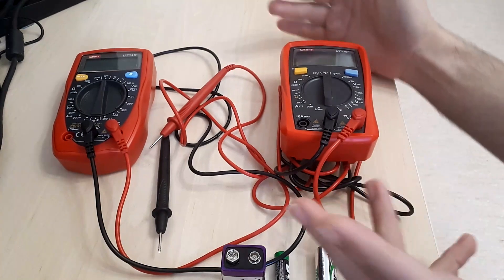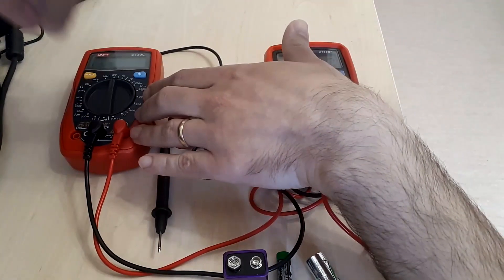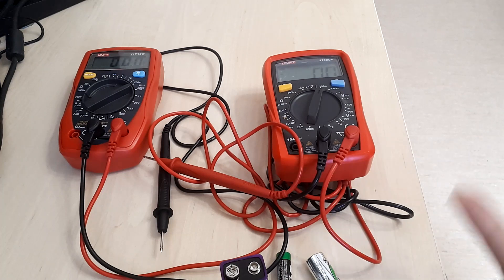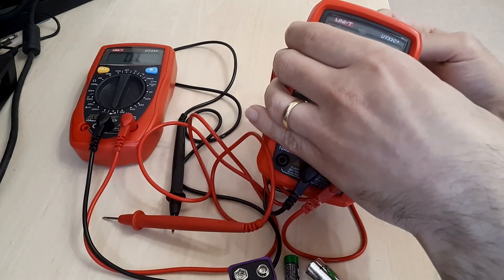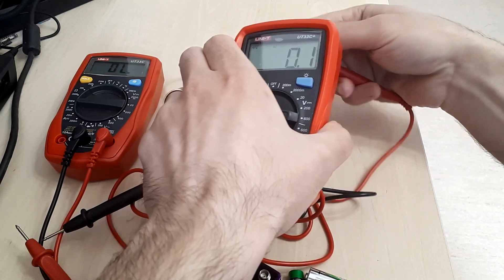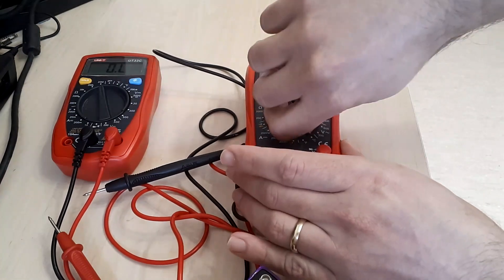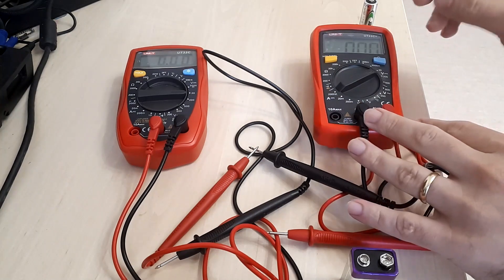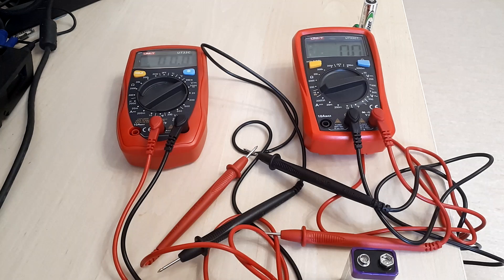2018 UNI T UT33C+ vs UT33C Cross-Comparison Review Digital Multimeter, Specifications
A newer generation digital multimeter may bring improvements. Let's find out if the newer model is really is better and why it may be so!

UT33C+ Specifications:
- 2000 Counts display
- DC voltmeter, 0.2, 2, 20, 200, 600V (0.5%+2 accuracy) ranges
- AC voltmeter, 200, 600V (1.2%+3 accuracy) ranges

- DC ammeter, 200uA, 400mA, 10A (1%+2 accuracy) ranges

- Ohmmeter, 200Ohms, 2kOhms, 20kOhms, 200kOhms, 20MOhms (0.8%+2 accuracy) ranges

- Thermometer, -40 degrees Celsius to 1000 degrees Celsius, (1%+4 accuracy)

- 500mA fuse
- 2xAAA battery
- Good quality test leads
- Included thermocouple

Price: around 15 EUR or 20 USD